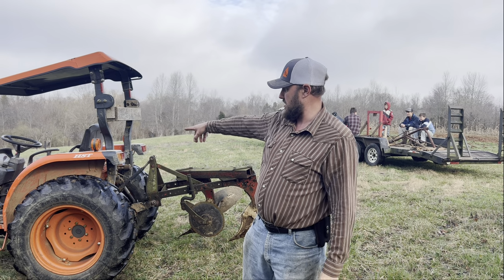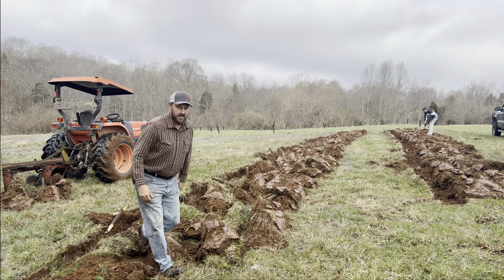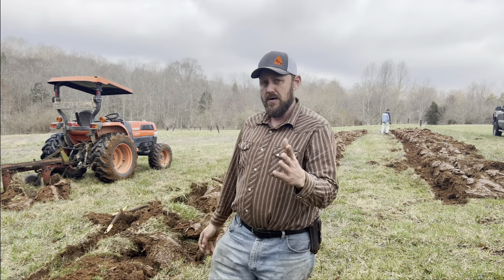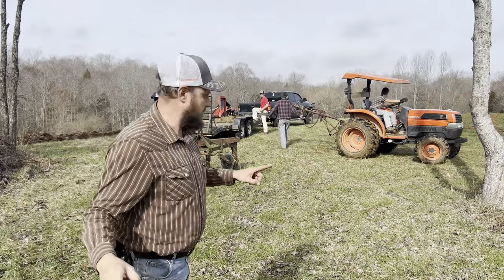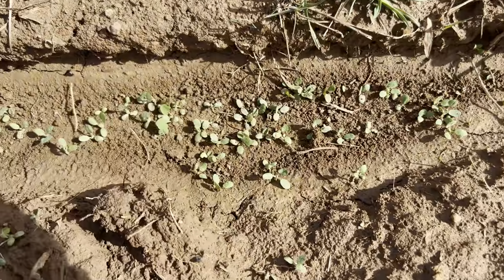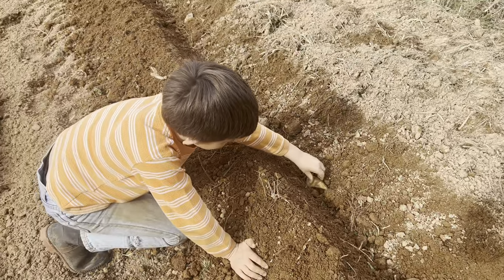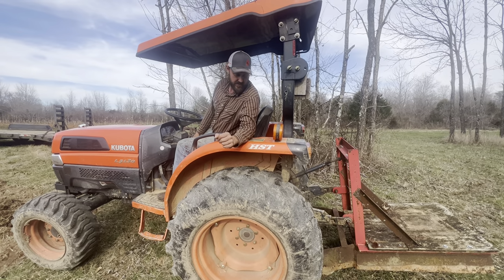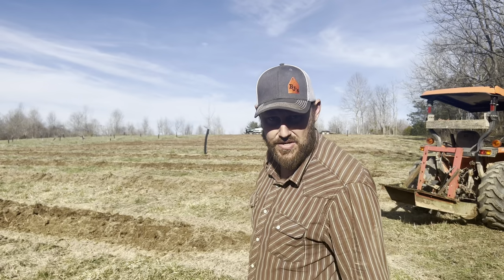Potato planting on a hillside in February!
It’s definitely not too early… but not too late now!